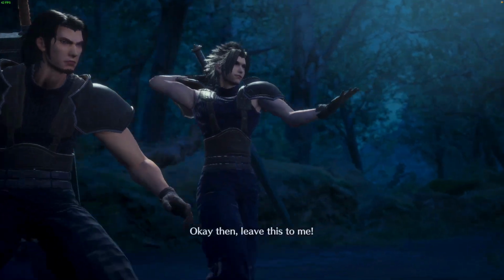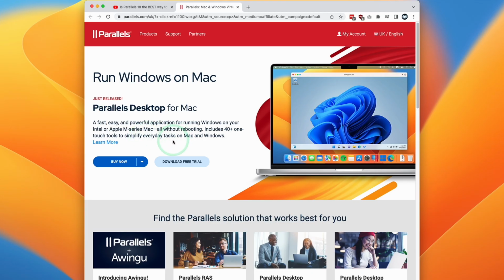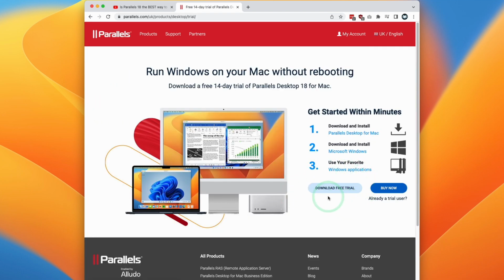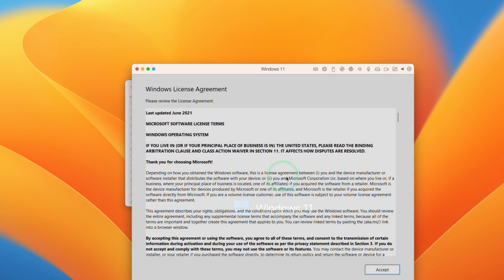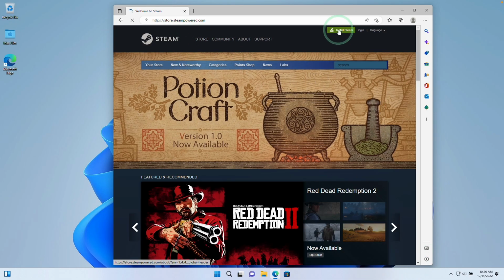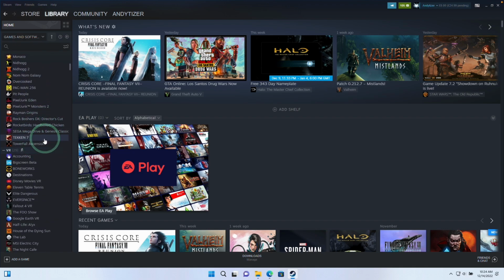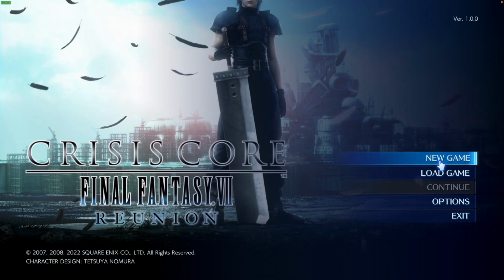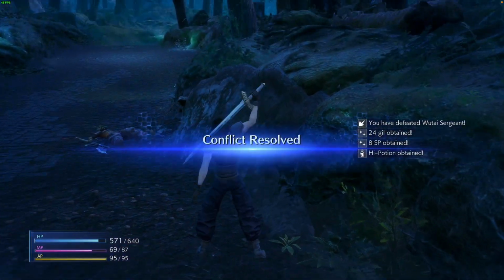How to play Crisis Core FF7 Reunion (Steam) on M1/M2 Macs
Demonstrating how to play Crisis Core (Windows Steam version) on Mac using Parallels.

► My Recording Setup:
►► My equipment: